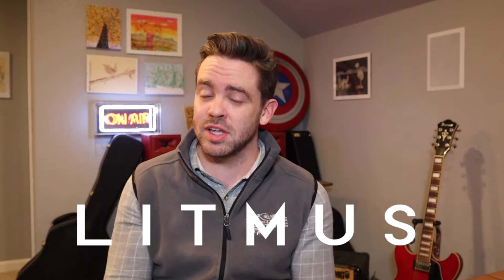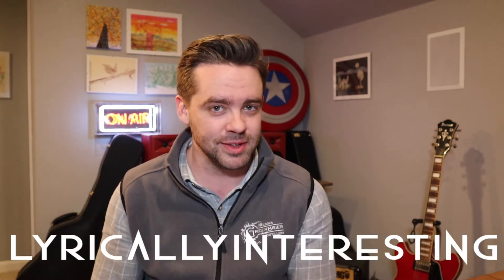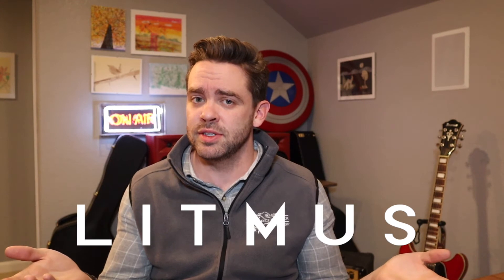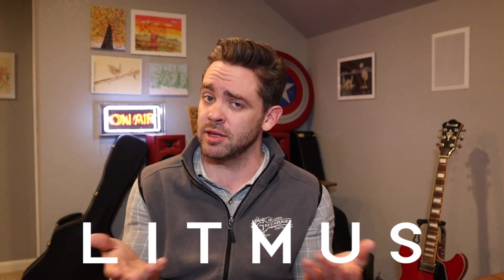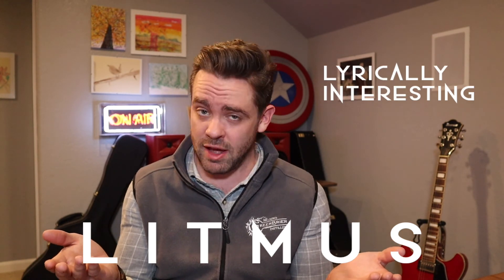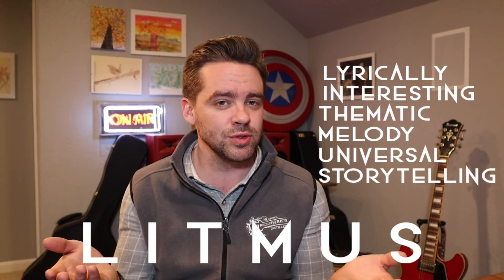Songwriting 101: The Litmus Test (And How to Use It to Write Better Songs!)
I share my music using Distro Kid!

My Instruments:
Martin Acoustic Guitar

My Recording Equipment:
Blue Bluebird SL
Focusrite Scarlett 2i2

My Camera Equipment:
Zoom H4n Pro
Shure motiv MV88

My Accessories:
Cut Capo
Regular Capo
Guitar Strings

Some of the links in this description are affiliate links - that means that at zero cost to you, I will earn an affiliate commission if you click through the link and finalize a purchase. Thanks!

In today's video, Austin walks us through the Songwriting LITMUS test, a strategy for helping you develop your writing skills so you can write like Olivia Rodrigo, and appreciate 2010 Justin Bieber.